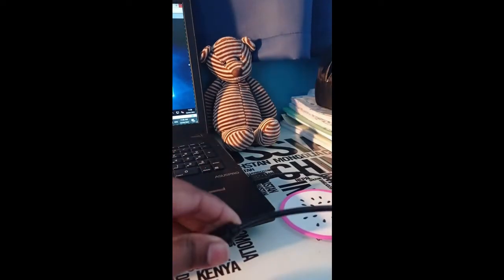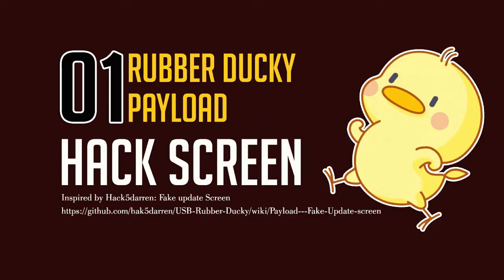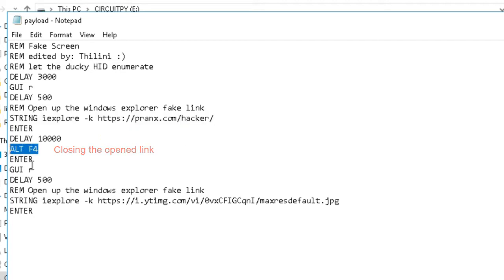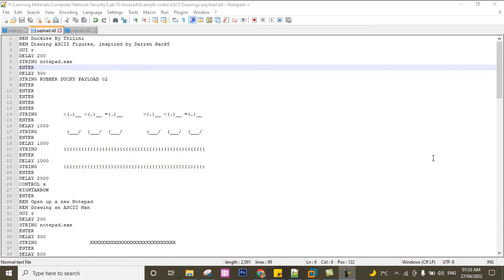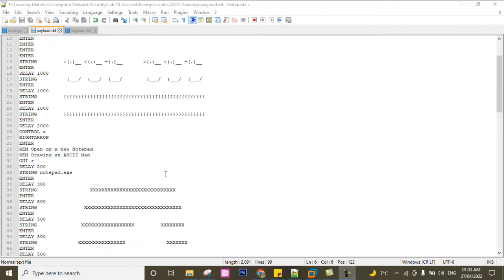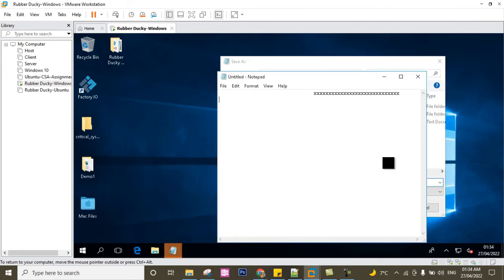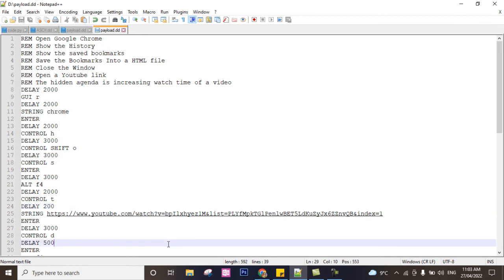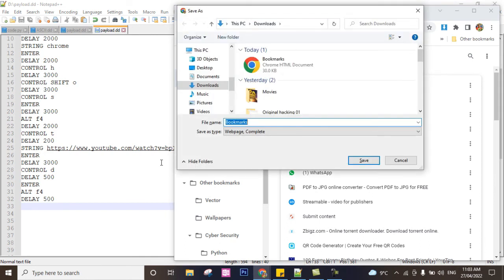Three Interesting Rubber Ducky Scripts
All about converting a Raspberry pi Pico into an HID and conducting interesting attacks using the rubber ducky.
Rubber ducky is no longer a kid's bathtub toy, as the name implies. Because the innocent label has now been attached to a potentially dangerous hacking tool. The rubber ducky looks like any other USB flash drive, but when plugged into a computer, it detects a keyboard and allows that "keyboard" to enter a series of pre-programmed keystrokes.
In this lab, a Pico Raspberry pi has been converted in to a HID as a rubber ducky. Then three different attacks have been launched.